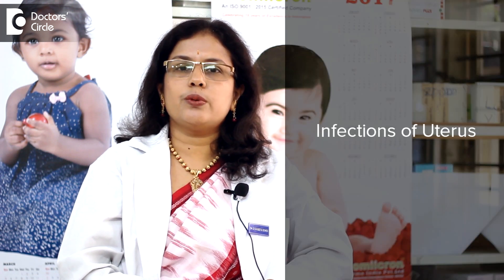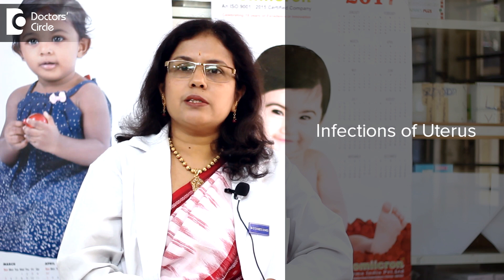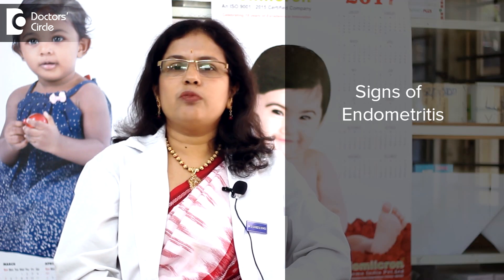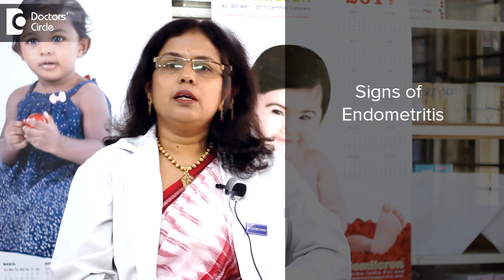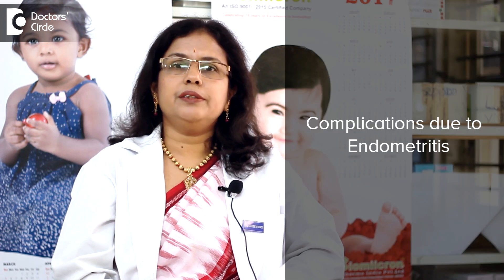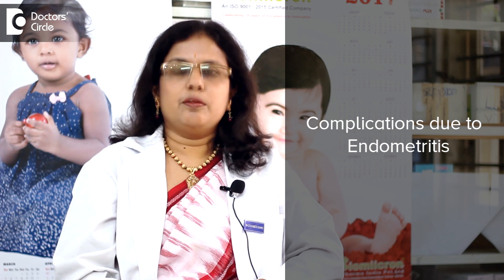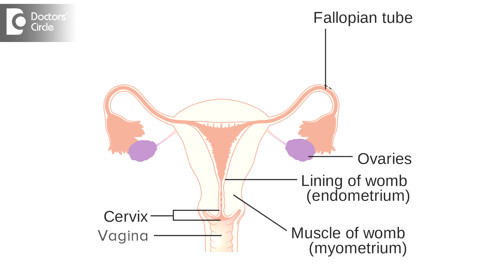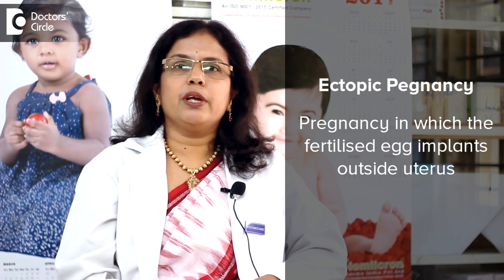How to manage Uterine Infections? - Dr. Sangeeta Gomes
Uterine infections can be infection to the uterus or cervix. Infection to the uterus is known and endometritis, which is an inflammation or irritation of the inner lining of the uterus. The various causes can be due to infection from chlamydia, gonorrhea, tuberculosis. Vaginal bacterial enter into the uterus. This usually happens after child birth, after caesarian section, miscarriage or one procedures are done like hysteroscopy or putting in an intrauterine contraceptive device. Therefore prevention by taking antibiotics before and after the procedure is needed. If there is endometritis, how does the woman present? Endometritis presents with fever, lower abdominal pain, excess vaginal discharge which can be smelling or excessive bleeding during periods. Diagnosis is done by history taking and physical examination. Per speculum showing the discharge coming out of the cervix. Pelvic examination may show pain in and around the uterus. certain tests can be asked like blood tests showing CBC and ESR. the pus or the discharge can be sent for smear and for culture sensitivity. Additional tests like ultrasound can be asked for . If this infection is untreated, it can lead to complications like intrauterine adhesion. Infertility, pus collection in the uterus called as pyometria, septicemia, and septic shock. Coming to the infections of the cervix, is cervicitis, that is inflammation of the cervix, which is the lower end of the mouth of the uterus. Next is pelvic inflammatory disease, which is the infection or inflammation of the uterus tubes or the adnexia. Antibiotics are given to treat the woman and her partner. There is increased risk of ectopic pregnancy in PID due to tubal adhesion and scarring. Due to PID, there is pain during intercourse, to prevent this uterus infections and cervical infections, follow safe sex practices, such as use of condom, avoid multiple sexual partners. Treat yourself and the partner as well.